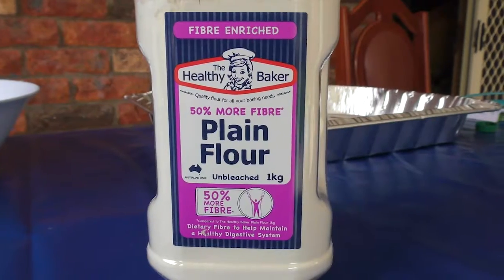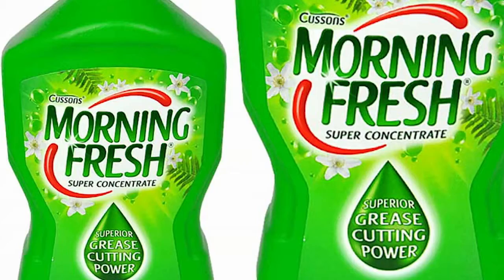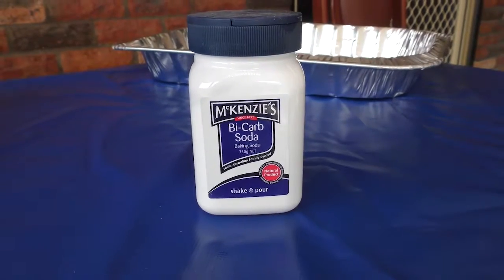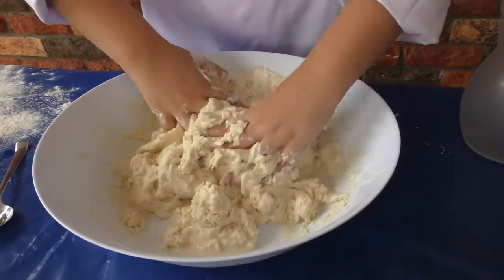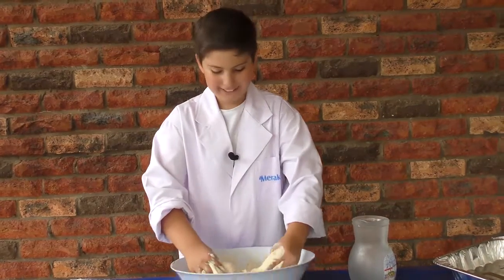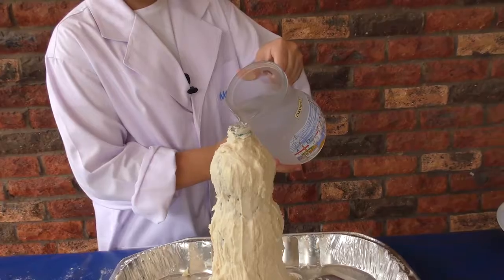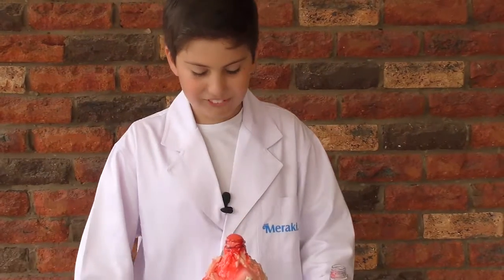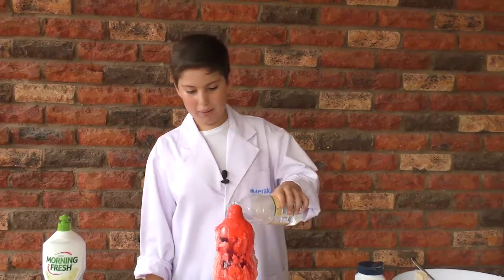Meraki TV Kids Corner - Themi Volcano Experiment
Themi makes a VOLCANO!